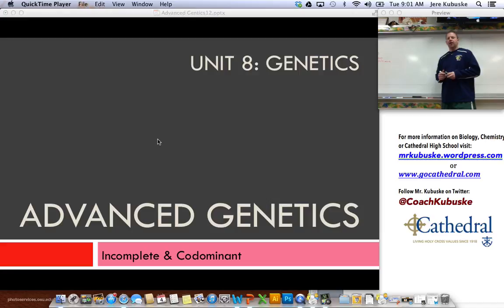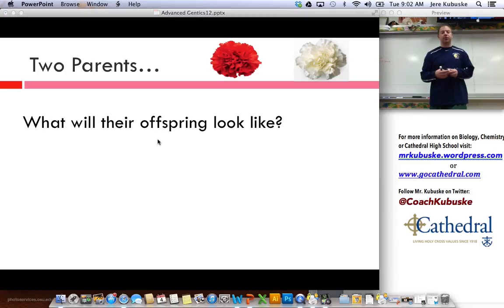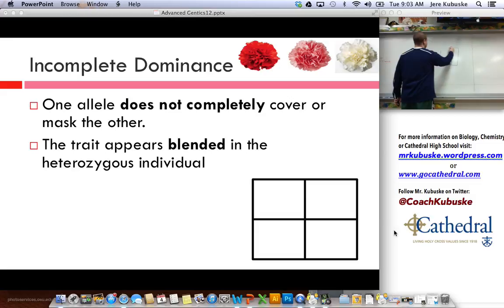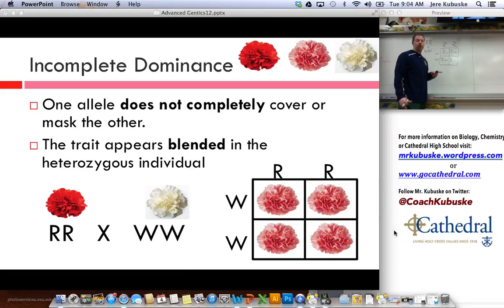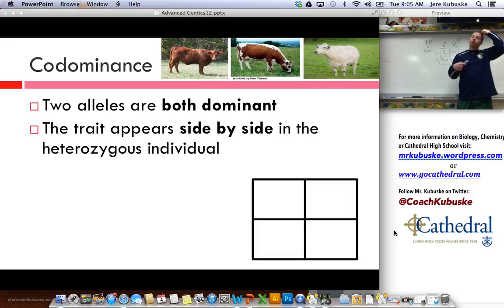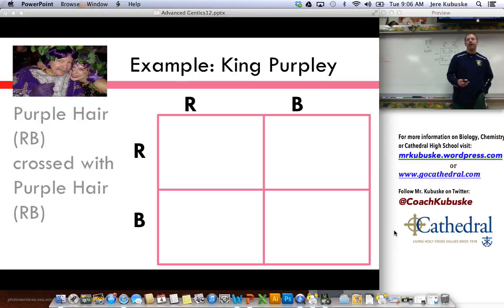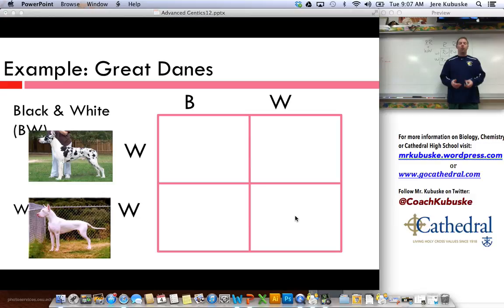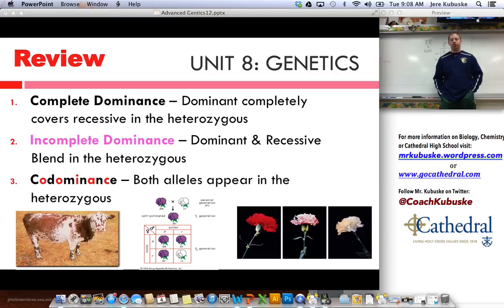Incomplete & Codominant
Unit 8 - Section 2: Comparing complete, incomplete, and co dominant traits with examples and Punnett Squares.